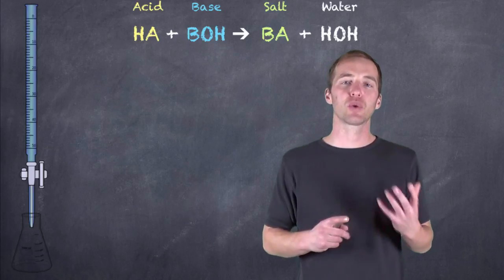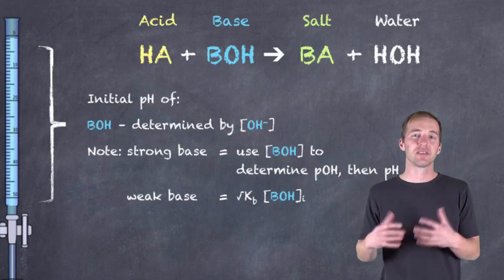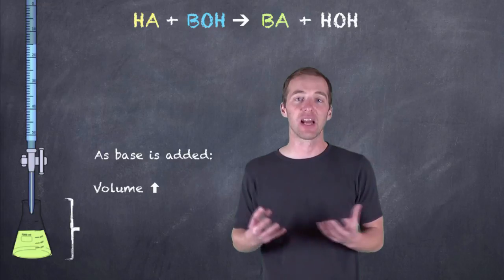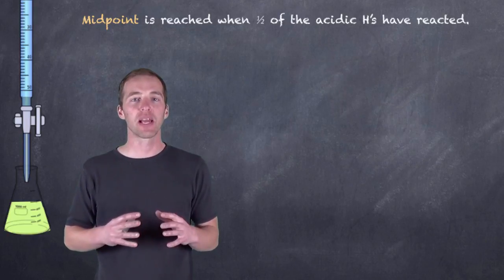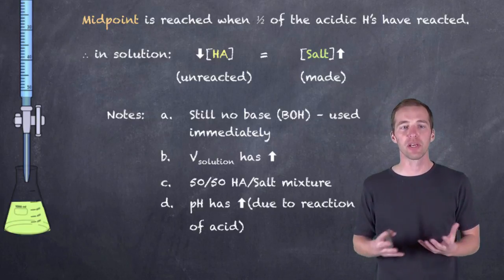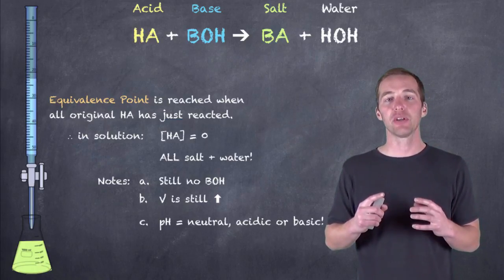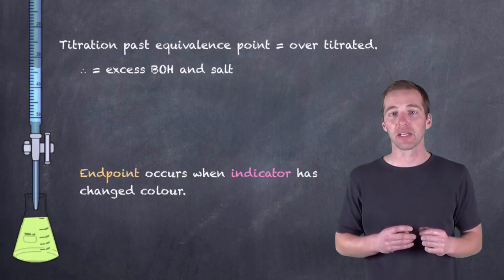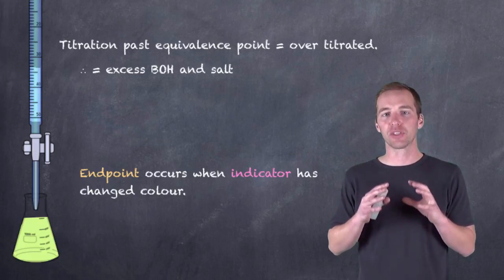Titration Review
Mr. Key outlines what happens during the course of a titration.